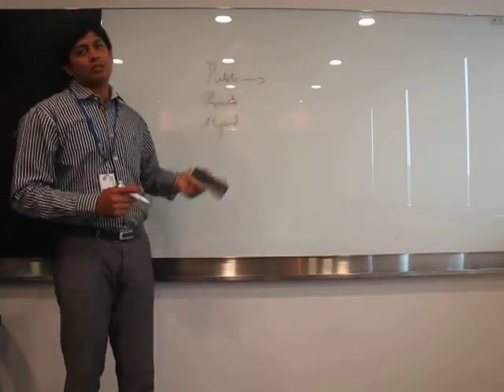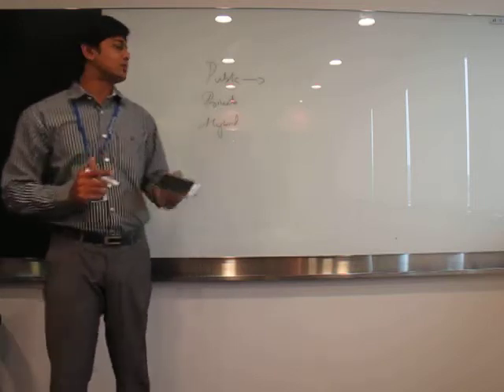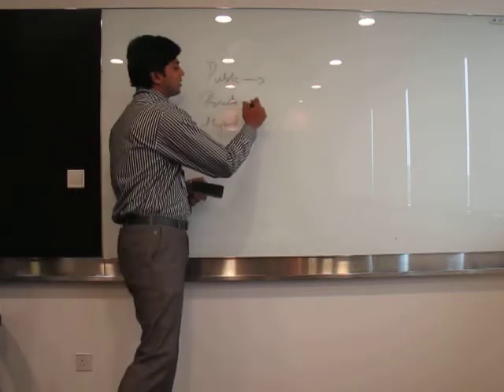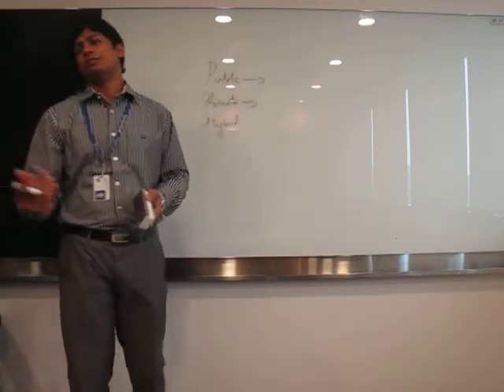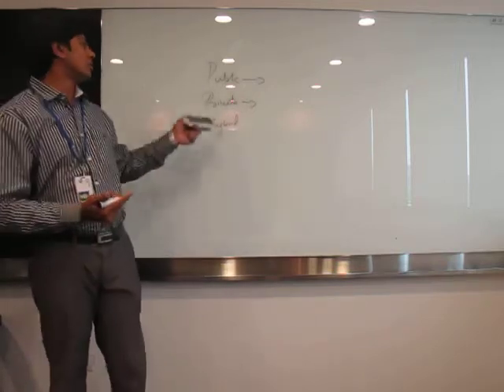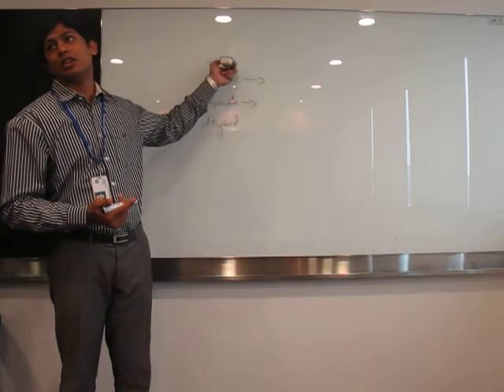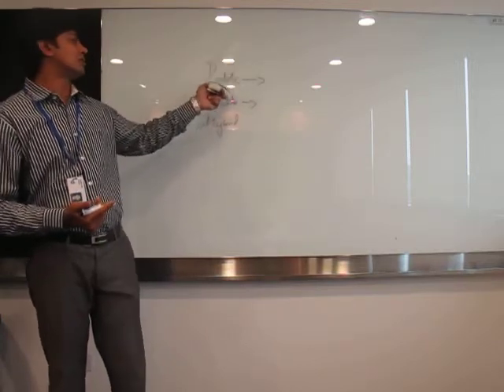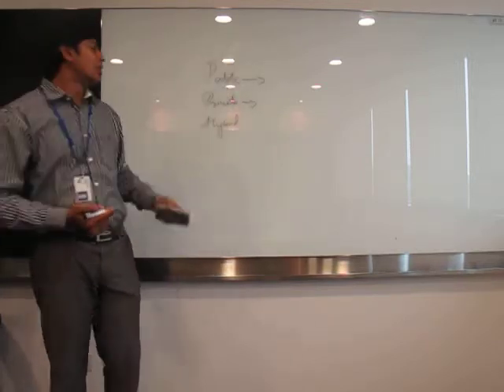ISR Cloud Champion for India_Sadath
Sadath's whiteboarding presentation on Cloud during the ISR Cloud Workshop held on 27 Mar 2013 in Singapore